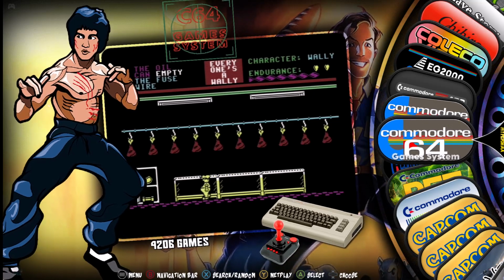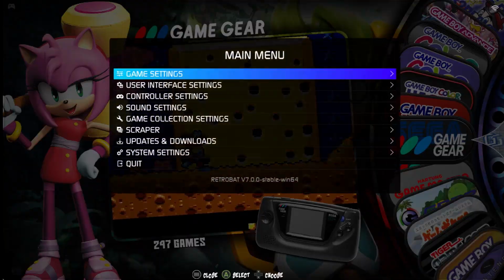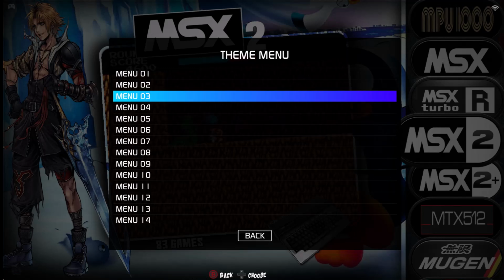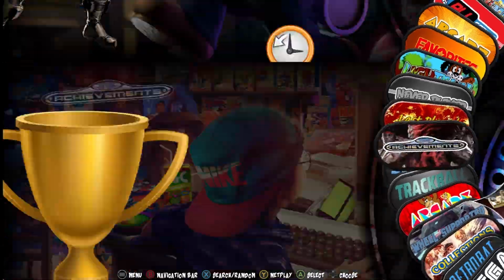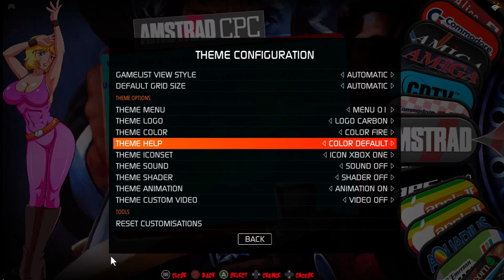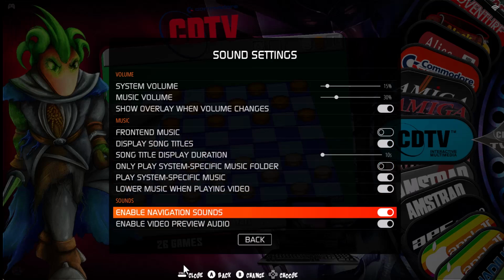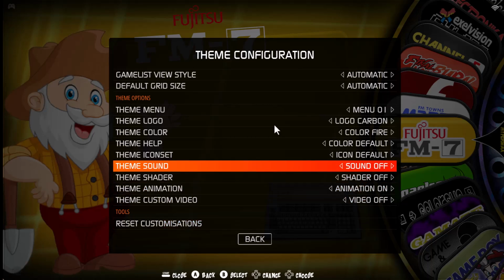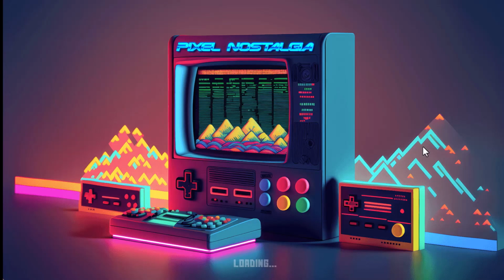HyperMax Plus Theme UPDATED and FIXED! (2025)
Pixel Nostalgia - HyperMax Plus Theme UPDATED and FIXED!

This is a very popular theme for EmulationStation (RetroBat, Batocera etc) that has been around for a long time and had many updates and new versions etc.

We include it in our RGS RetroBat and Batocera builds, so I decided to give it some attention!

I have now fixed the regular crashes that this theme suffered from. It seemed to get worse with the more systems you added to your build. I have also optimised the image files used in the theme. They have been reduced in size as much as possible without losing image quality. This has reduced the overall size of the theme by over 50%! It is now a lot snappier and more responsive when scrolling through systems.

The HyperMax-Plus-PixN theme is now available directly in the 'Themes Downloader' section of RetroBat and Batocera 👌

How to manually add themes to Batocera and RetroBat:

Batocera:

1. Navigate to the GitHub repository page.

2. Click the green "Code" button.

3. Select "Download ZIP".

4. Unzip the theme file to create a folder for the theme.

5. Navigate to the /userdata/themes directory, this directory is where Batocera stores user-installed themes.

6. Copy the theme folder (created from the unzipped file) into the /userdata/themes directory.

7. Restart your Batocera device for the changes to take effect.

RetroBat:

1. Navigate to the GitHub repository page.

2. Click the green "Code" button.

3. Select "Download ZIP".

4. Unzip the theme file to create a folder for the theme.

5. Navigate to the \RetroBat\emulationstation\.emulationstation\themes directory, this directory is where RetroBat stores user-installed themes.

6. Copy the theme folder (created from the unzipped file) into the \RetroBat\emulationstation\.emulationstation\themes directory.

7. Restart RetroBat for the changes to take effect.

Both:

Within the themes folder you should end up with a folder called HyperMax-Plus-PixN and inside that all the theme files including the main theme.xml

The build shown in the video is the RGS Build for RetroBat, more info can be found on our Discord Server: 🚀

🎮Enjoy and happy gaming!🎮

This video is made to encourage you to play your BACKUPS. In other words, THE GAMES WHICH YOU ALREADY OWN!. Please do not emulate any games which you do not already have. Unless of course they are abandon/free-ware due to license or age. The download links given here are NOT owned or created by me, please only download them if you already own the games/files contained within them.

No actual ROMs are provided; you must use your own legally obtained copies from the original system. This is just a showcase meant for test purposes. If any copyrighted files are accidentally included during software testing, they should be immediately deleted.